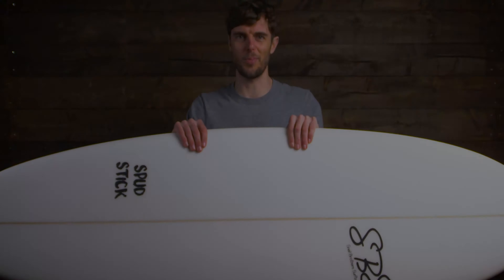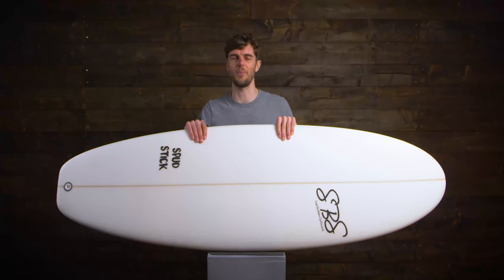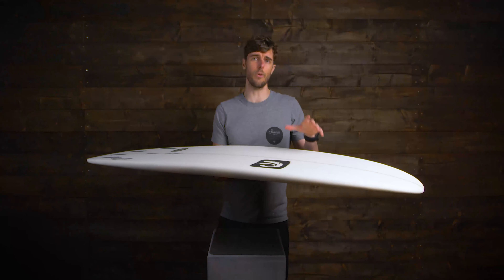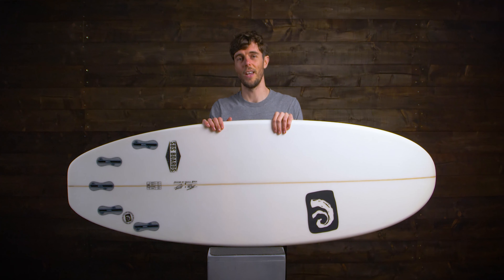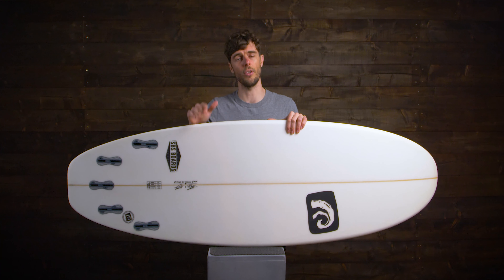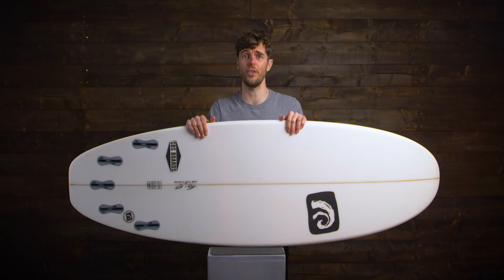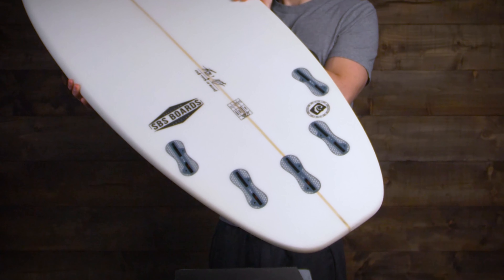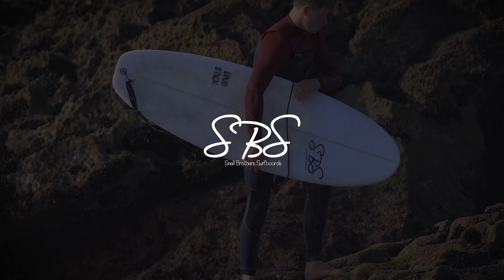Perfect Beginner Surfboard Spud Stick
Upgrade your wave count with the Bull surfboard from SBS boards

CHAPTERS
0:00 Intro
0:15 Outline Of Content
0:20 In Action
0:45 Short Description
1:33 Best Wave Coditions?
1:28 Surfboard Details
2:50 How It's Different From Other Surfboards?
3:10 Construction?
3:45 Summary
4:00 Outro - Bull Surfboard